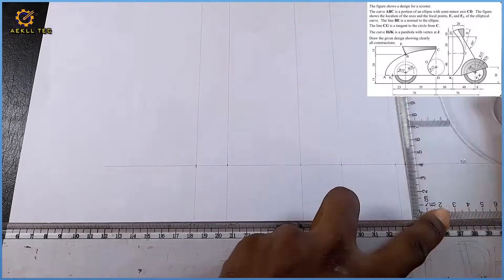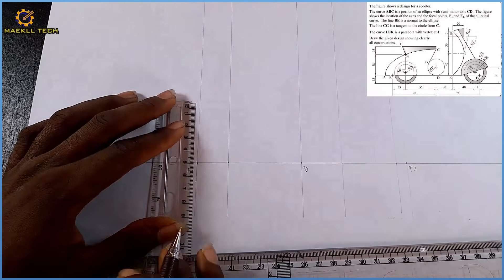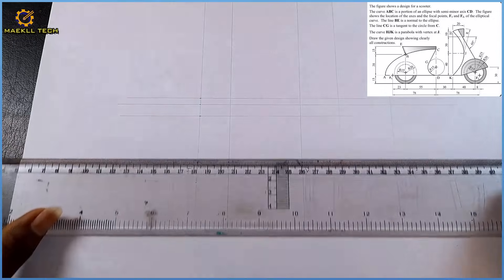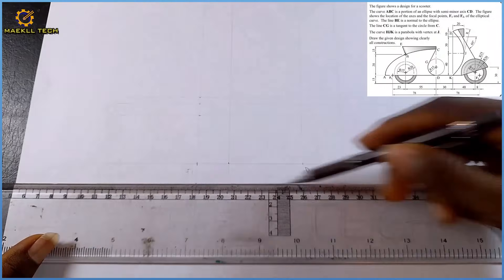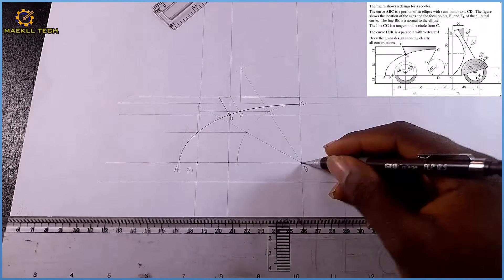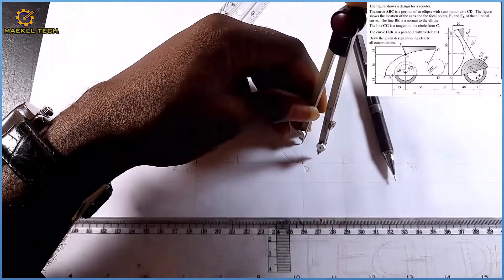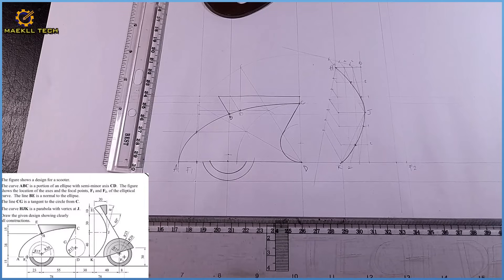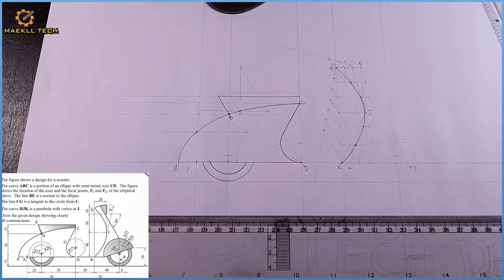SCOOTER in | Geometric Drawing | Technical Drawing | Engineering drawing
This video explain in full details the process and steps in the production of a scooter while employing the principle of Ellipse, Parabola and basic geometric techniques.